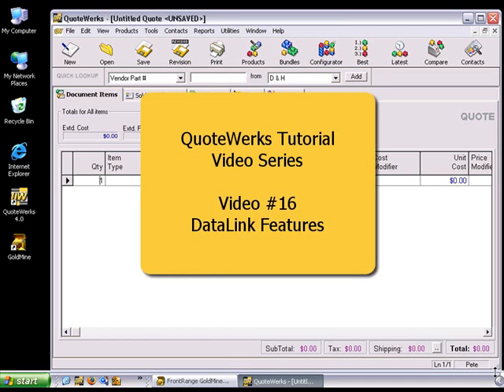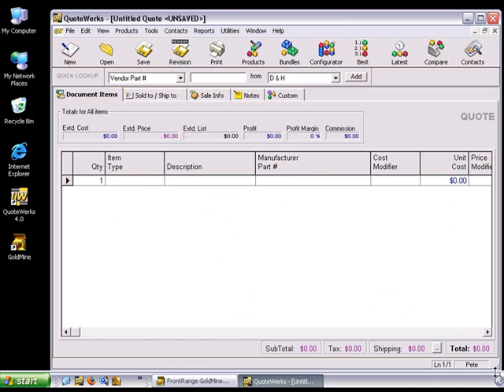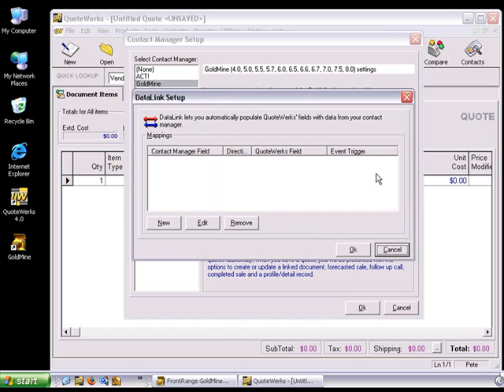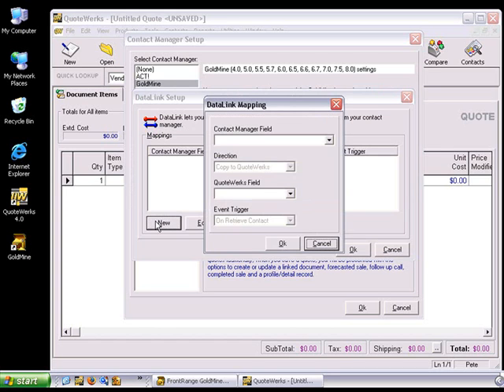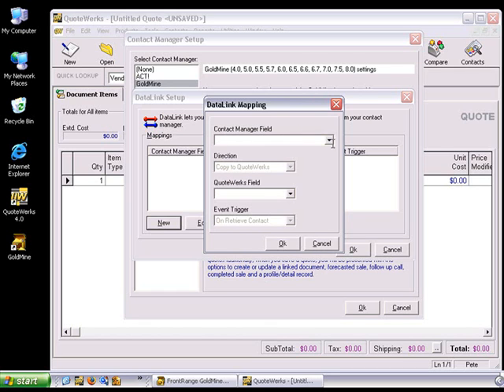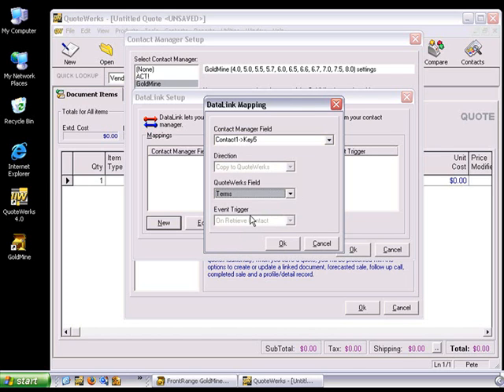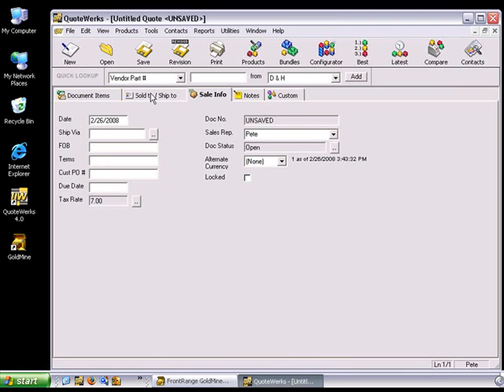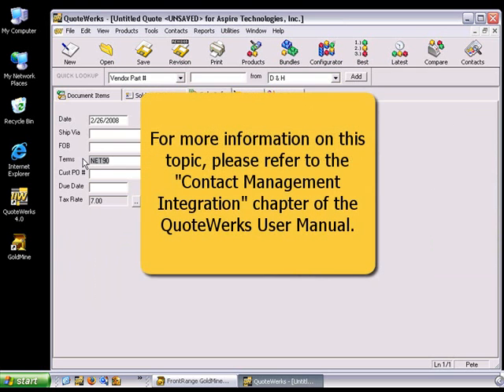Datalink Setup and Features in QuoteWerks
This video shows you how to use the Datalink to bring in additional fields in your contact manager into QuoteWerks.